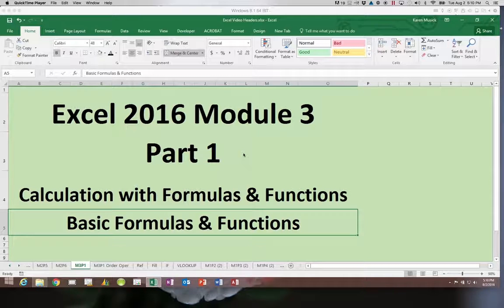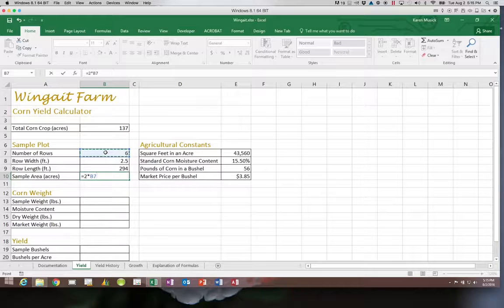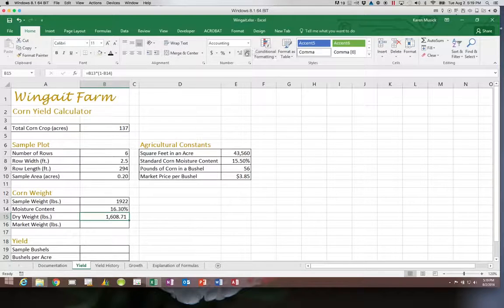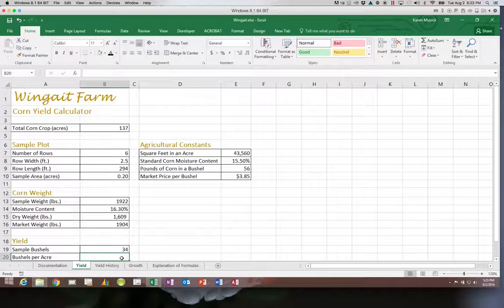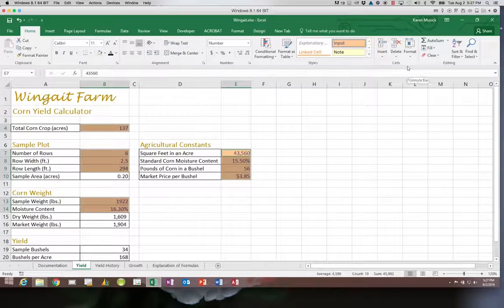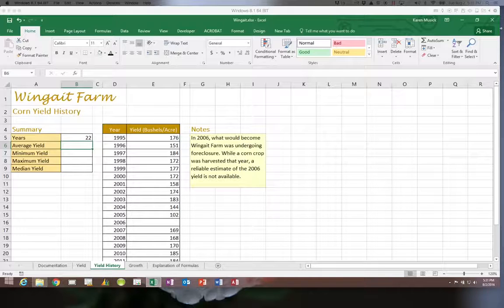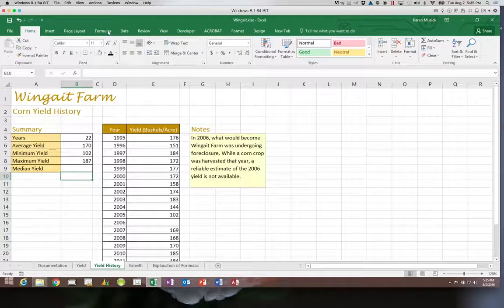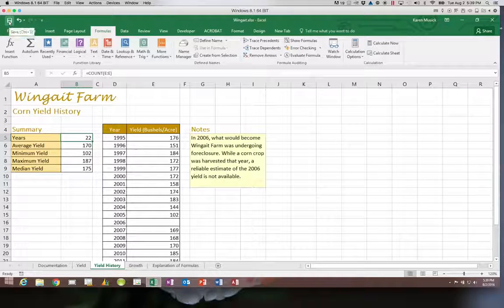Excel Module3 Part1 Formulas 1280x720 Resolution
Microsoft Excel
Module 3 Part 1
Formulas
1280x720 Resolution